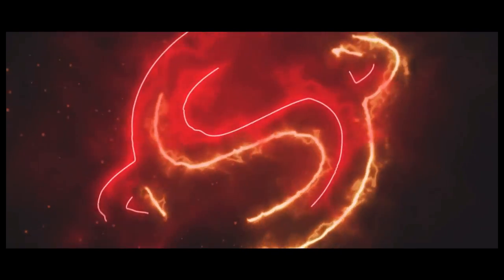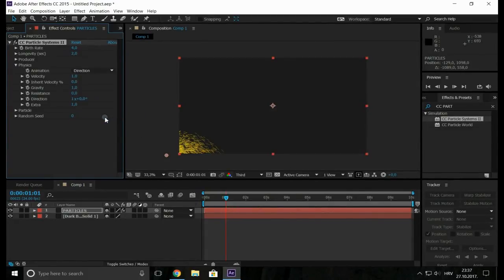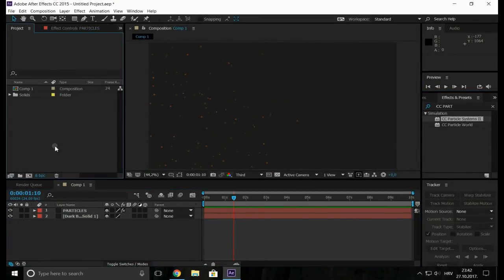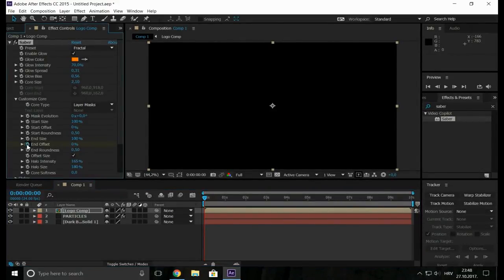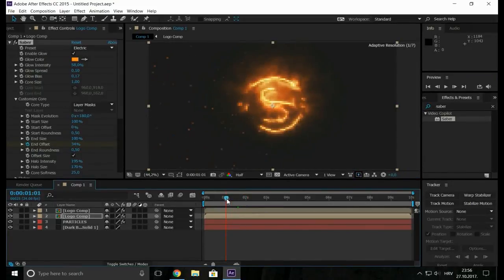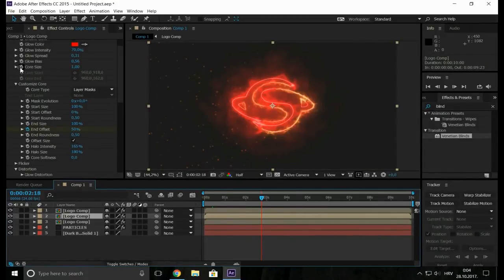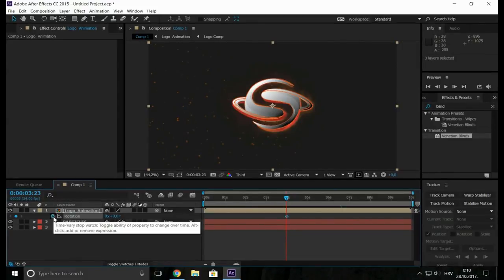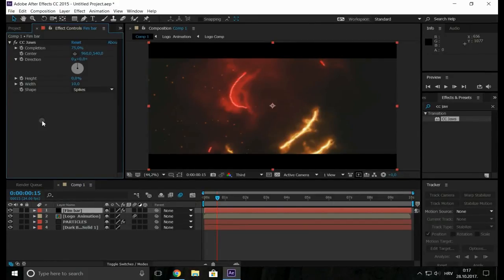YouTube Logo Intro Animation in After Effects - How to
Hey All,  so i played a bit in After Effects, and thought, why not share it with you... maybe give you some ideas about creating your own Intro animation...
Have fun...